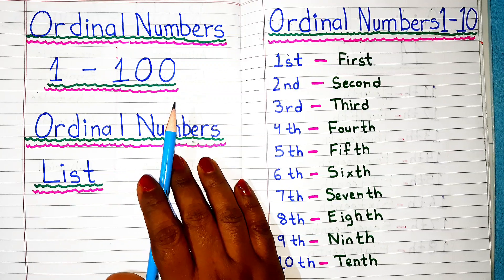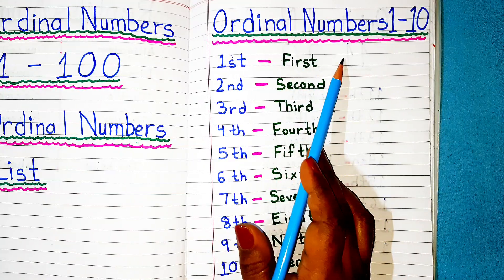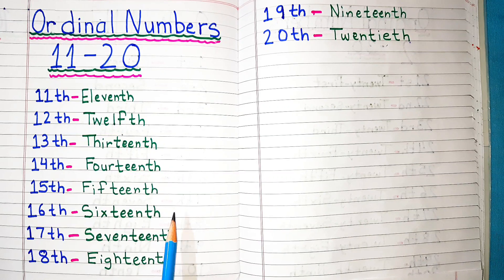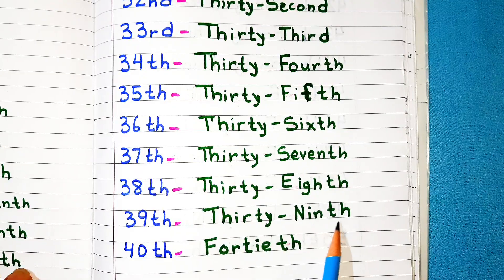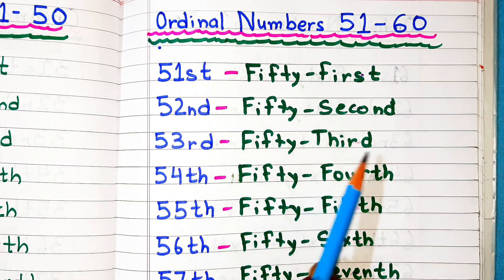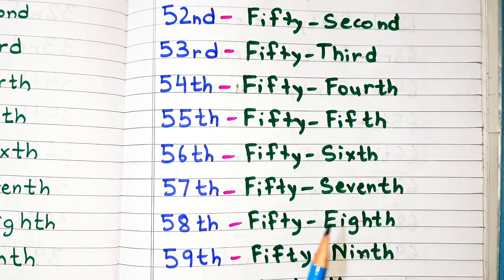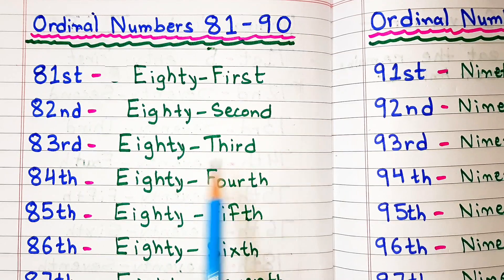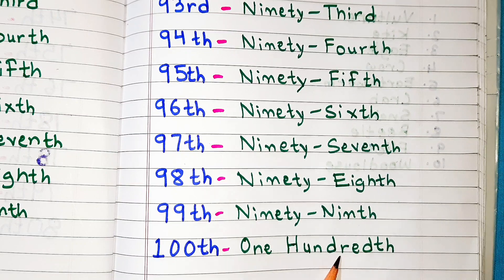Ordinal Numbers 1-100 । Ordinal Numbers for Class 1। Ordinal Numbers List in English Words 1 to 100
Ordinal Numbers 1-100 । Ordinal Numbers for Class 1। Ordinal Numbers List in English Words 1 to 100 @simpleeasylearning

Today's video Topic is Ordinal Numbers. Ordinal Numbers 1-100 which is in Ordinal Numbers List. In this video we will Learn Ordinal Numbers Pronunciation and also know the Spelling of Ordinal Numbers.
If you want to teach Ordinal Numbers for Class 1 and Class 2 or for Grade 1 and Grade 2 then watch this video it is very helpful.
Ordinal Numbers 1 to 10, Ordinal Numbers 11 to 20, Ordinal Numbers 31 to 40, Ordinal Numbers 41 to 50, Ordinal Numbers 51 to 60, Ordinal Numbers 61 to 70, Ordinal Numbers 71 to 80, Ordinal 81 to 90, Ordinal Numbers 91 to 100 is in this video.
Ordinal Numbers 101 to 200 video